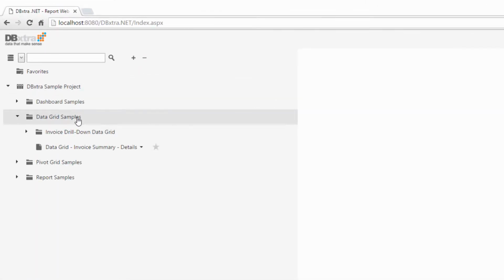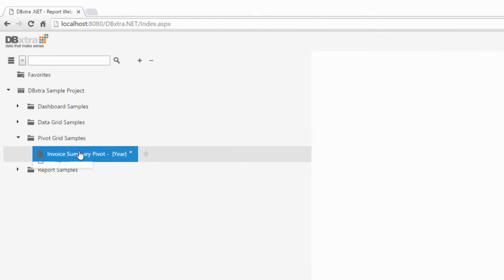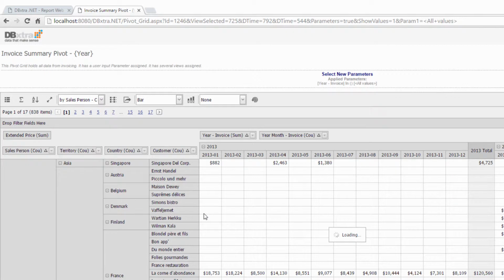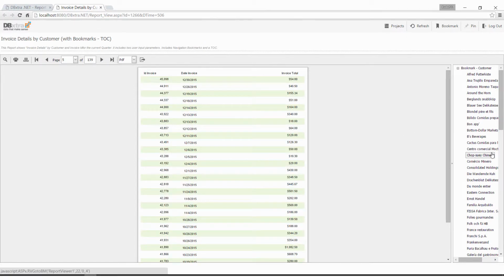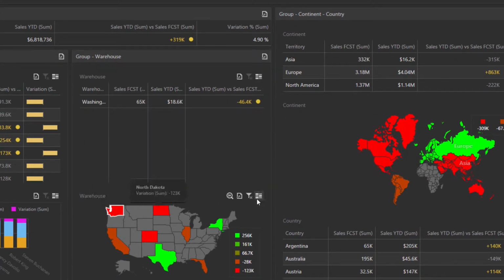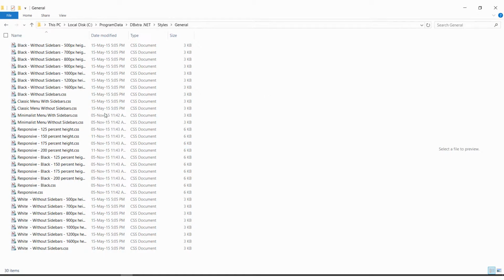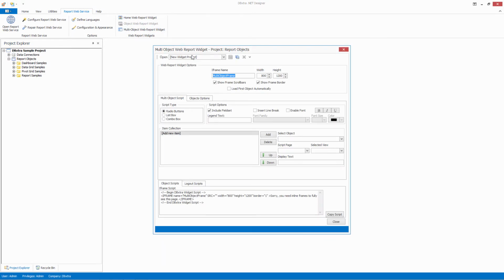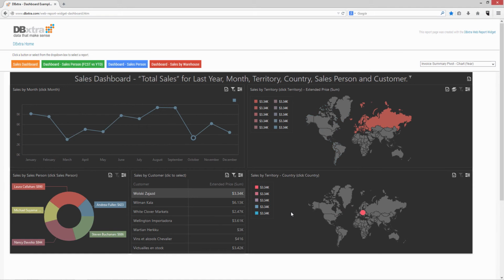DBxtra Report Web Service ver 9 Quick Start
The DBxtra Report Web Service version 9 is fully responsive.